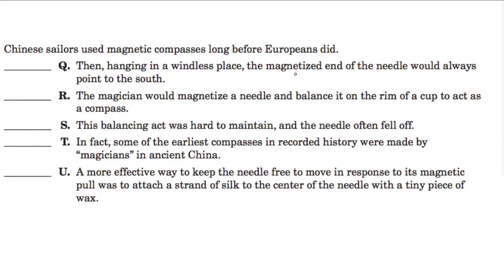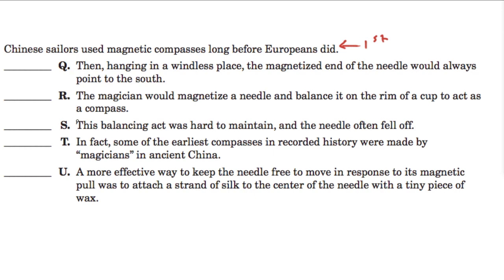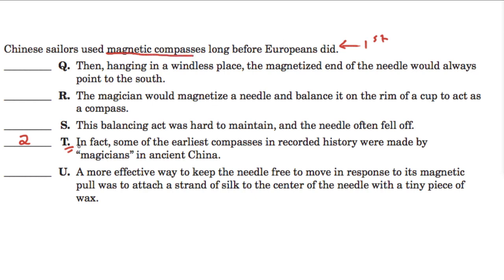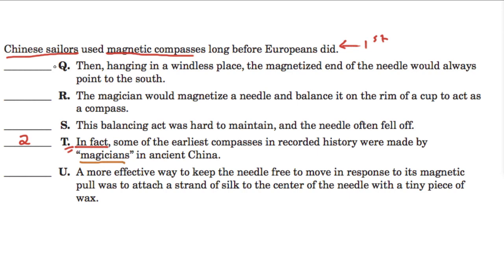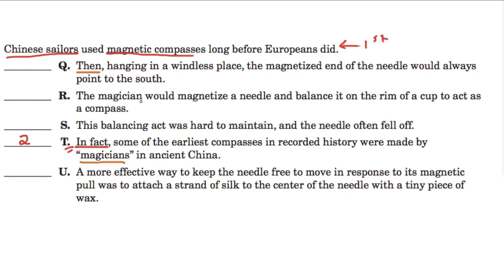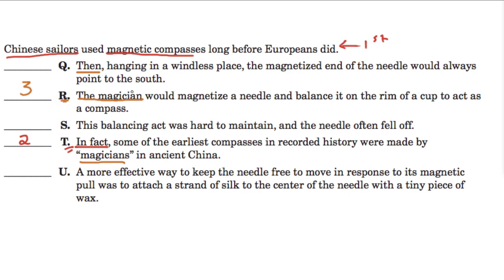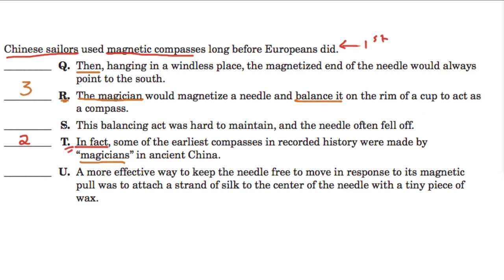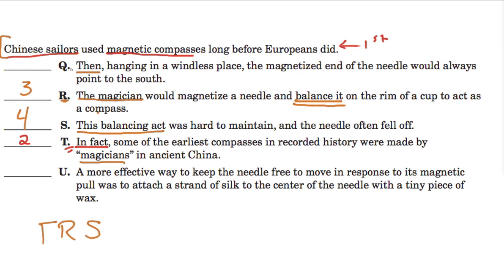SHSAT - Scrambled Paragraph 1 (#1)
Intro to the scrambled paragraph questions that appear on the SHSAT ( specialized high school admission test )